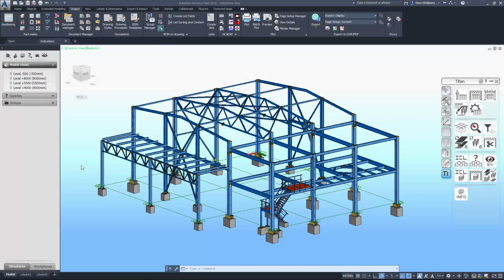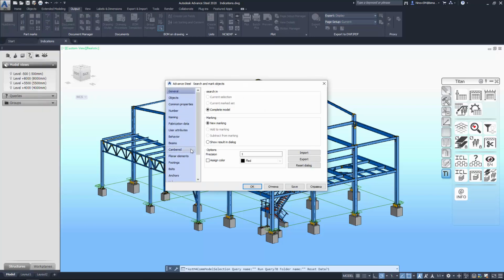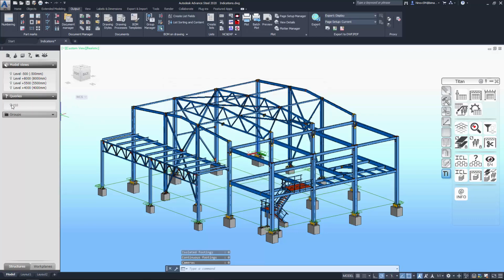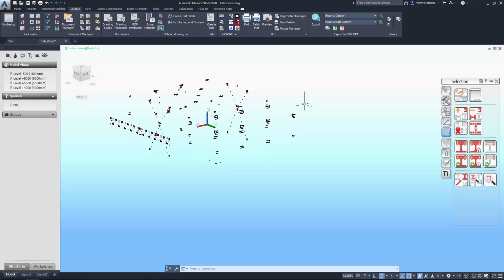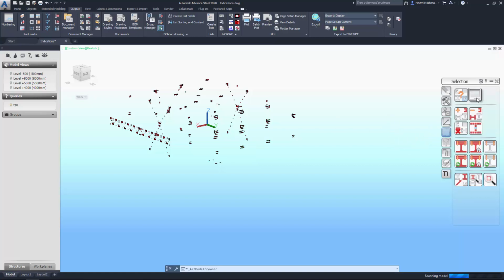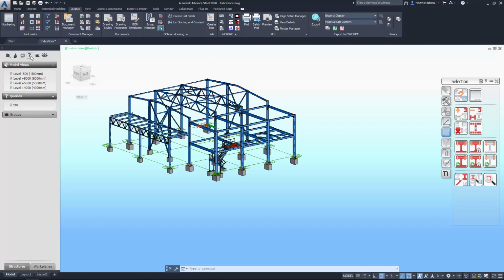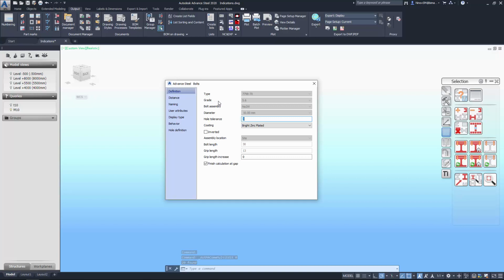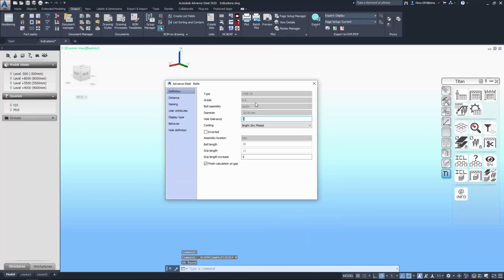Разблокировка материалов в Advance Steel с помощью Titan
Иногда может возникнуть ситуация, когда необходимо изменить материал в элементах модели Advance Steel, но эта функция заблокирована. Плагин Titan для Advance Steel решает эту проблему.